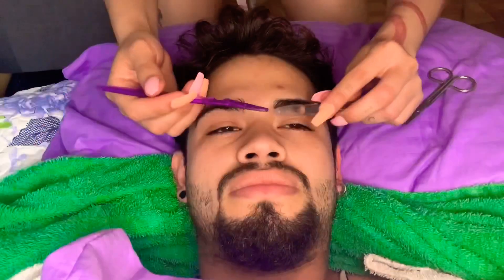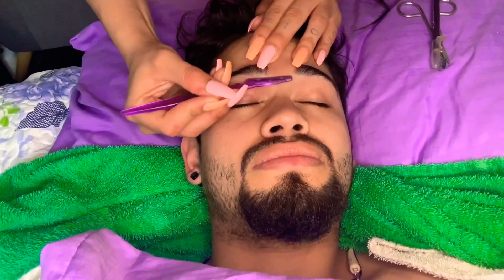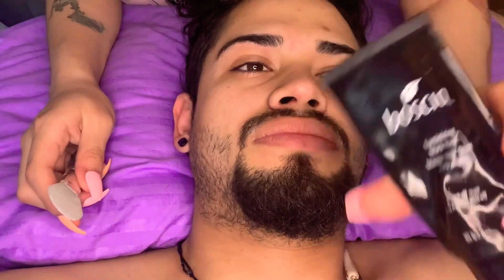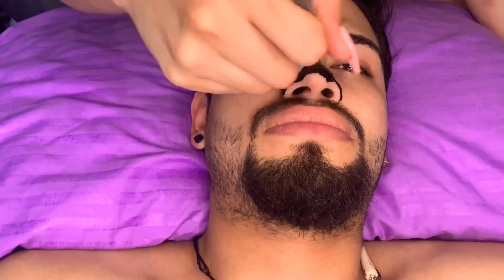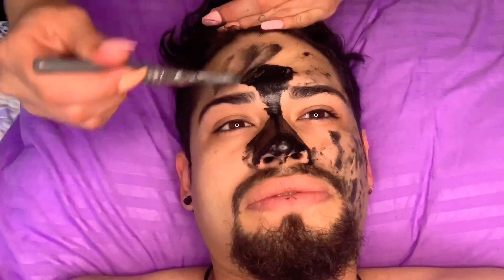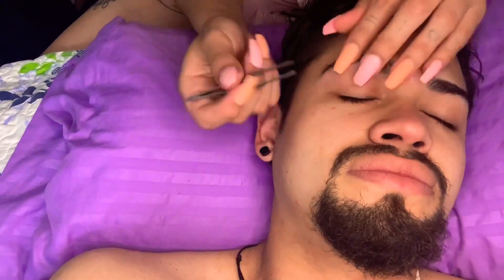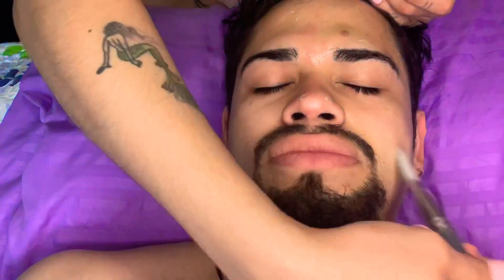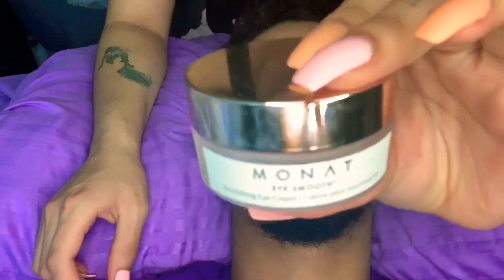🦋Boyfriend lets me do a Facial🦋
Sometimes men needs a facial since they really don’t take care of their skin. When I met my boyfriend he used soap and water and never used moisturizer 😫😫😫 . I started practicing on him and giving him facials here and there !! I’m not a profesional but we always see a difference after a good cleaning 😂